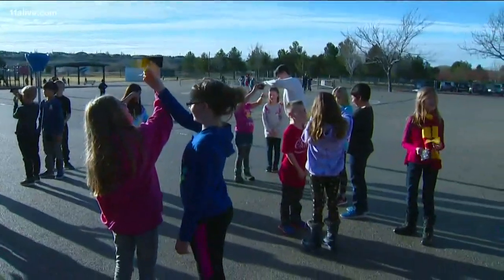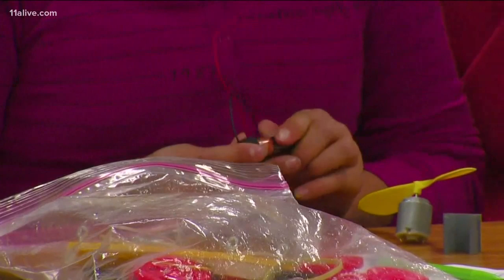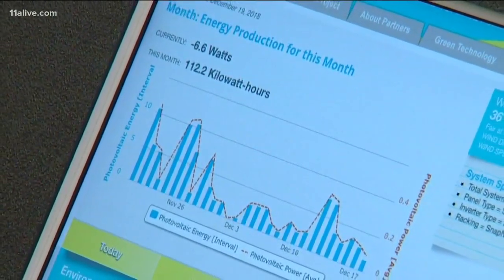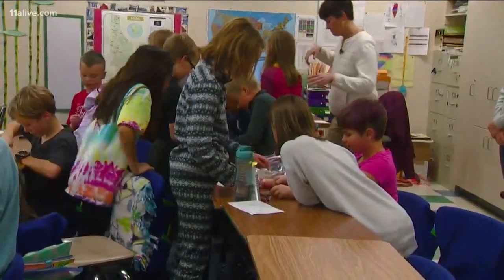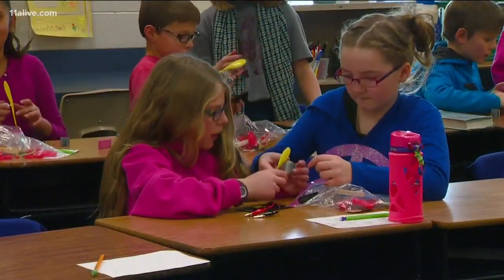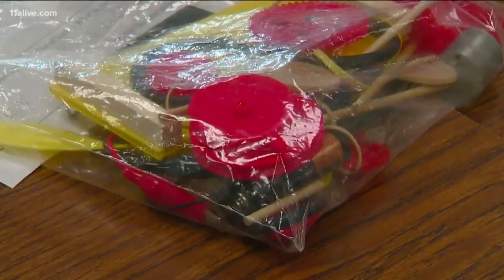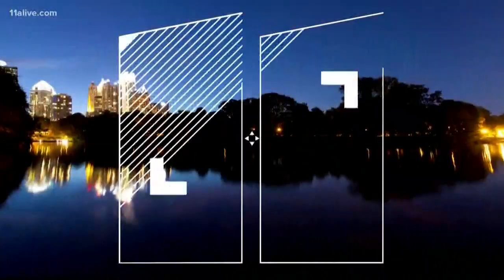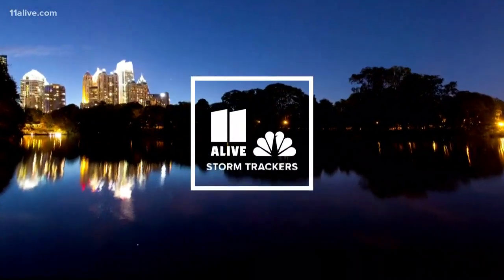Students install solar panels at school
How one teacher empowered her students to think STEM.